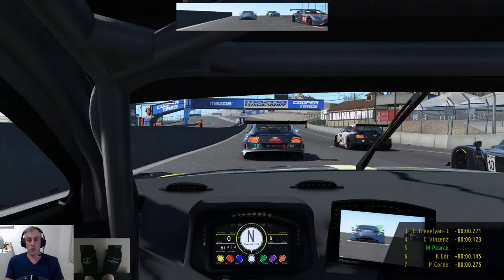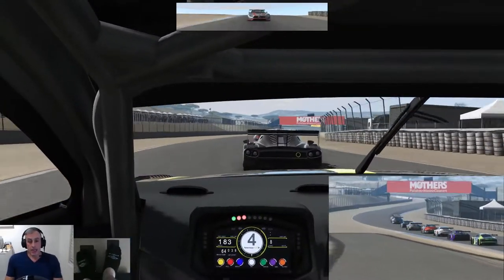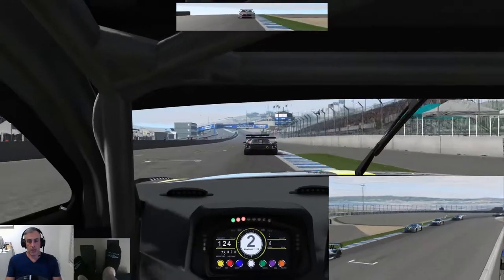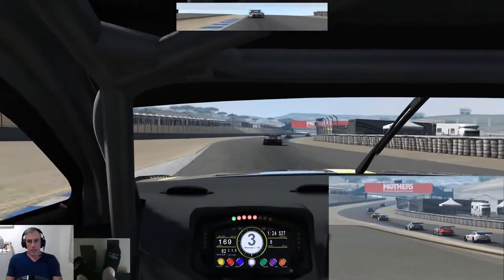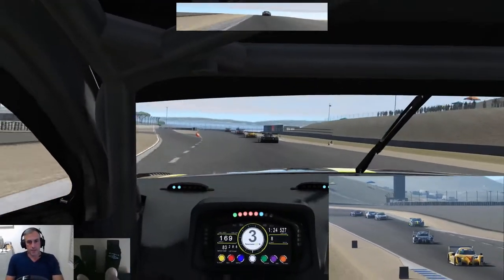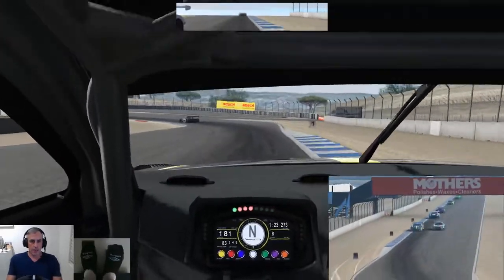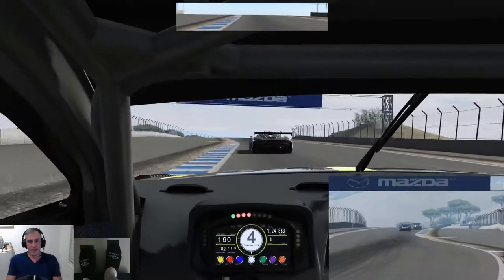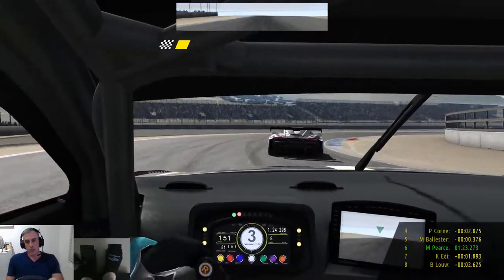GT3s at Leguna Seca in rFactor 2, with new AIW.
Hi everyone, this one took a little more work than the others purely due to the Corkscrew and trying to make sure that all cars can make it through there without issues. I've created new fastest, block and pit lines this time. Hope you enjoy!

Here's my Player.JSON entries for more realistic AI racing, just replace what you have in yours.

"DRIVING AIDS":{
    "Spin Recovery":0,
"Game Options":{
    "AI Aggression":0.66,
    "AI Brake_Grip Usage":0.9725,
    "AI Brake_Grip Usage#":"Fraction of theoretical brake grip that AI attempt to use (can be overrode in HDV)",
    "AI Brake_Power Usage":0.92,
    "AI Brake_Power Usage#":"Fraction of theoretical brake power that AI attempt to use (can be overrode in HDV)",
    "AI Calibrate Sample Size":10,
    "AI Calibrate Sample Size#":"When AI calibration is set to 2, this is the number of trials the AI should run while testing each parameter.  bigger # == larger file size of saved data",
    "AI Corner_Grip Usage":0.97,
    "AI Corner_Grip Usage#":"Fraction of theoretical cornering grip that AI attempt to use (can be overrode in HDV)",
    "AI Formation by Position":true,
    "AI Formation by Position#":"If true, AI will line up for yellow or formation laps by fixed position behind the pace car, if false they will line up relative to specific car they should be following",
    "AI Fuel Mult":0.99,
    "AI Fuel Mult#":"Additional fuel multiplier for AIs because of their driving style",
    "AI Limiter":0.40,
    "AI Limiter#":"Range: 0.0 (no limiting) - 1.0 (limiting used to make racing closer but also make more driver differences on flat-out tracks)",
    "AI Logic Override":0,
    "AI Logic Override#":"use bitfields to disable certain AI behaviors. 1= blocking line, 2 = flexible superspeedway driving line",
    "AI Mistakes":1.0,
    "AI Mistakes#":"a range of (intentional) AI mistakes from 0.0 (none) to 1.0 (sometimes).  Anything above 1.0 multiplies the frequency",
    "AI Power Calibration":5,
    "AI Power Calibration#":"Adjustments with AI strength (0=none, or add the following: 1=power, 2=gearing, 4=fuel)",
    "Autocalibrate AI Mode":2,
    "Autocalibrate AI Mode#":"When in a test day with 1 AI, AI will attempt to perfect his driving line, and save his knowledge for future use",